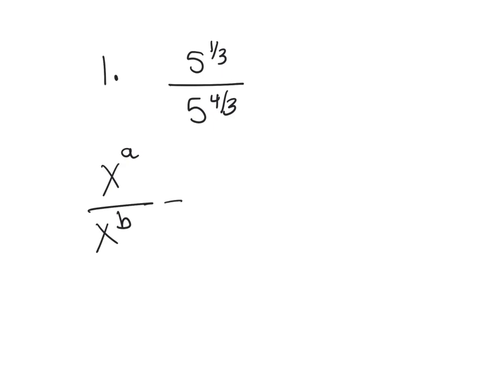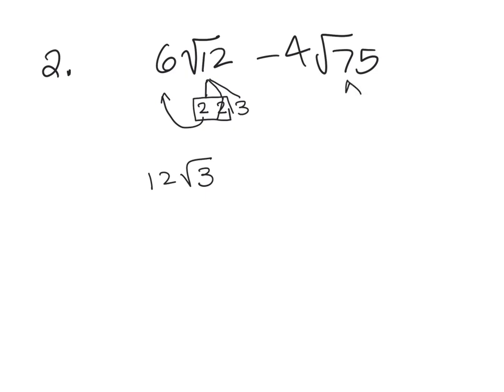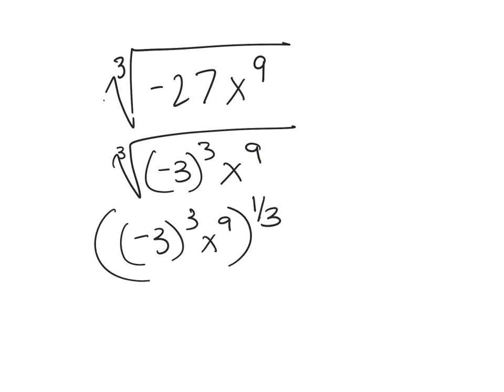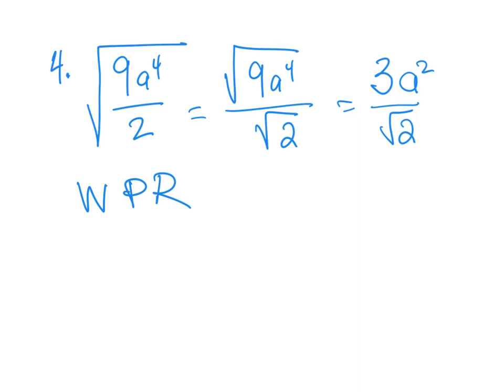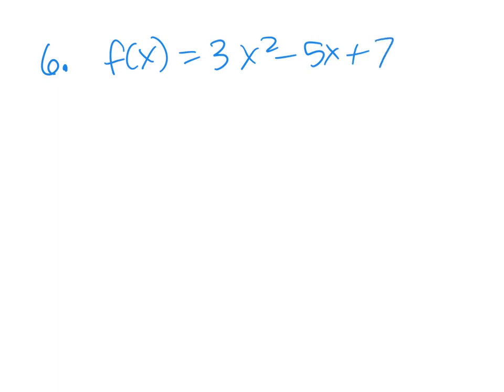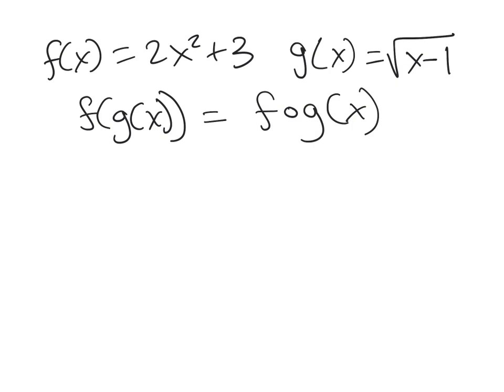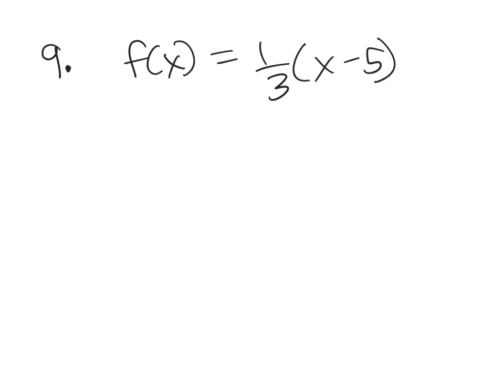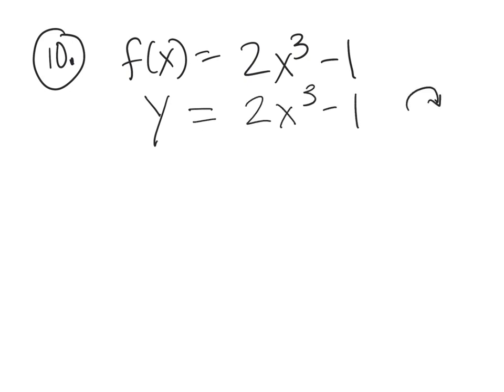algebra 2 - ch 3 #1-10 exam practice